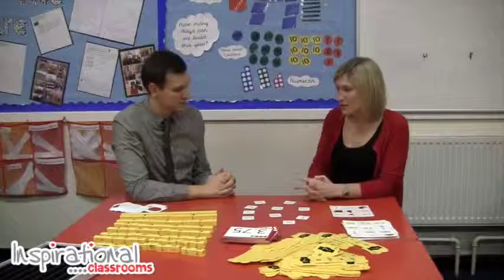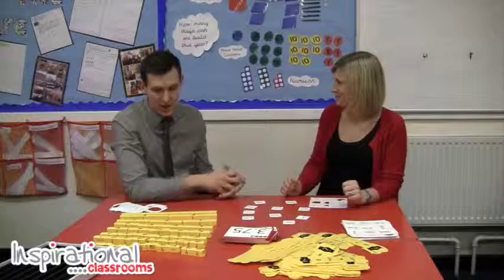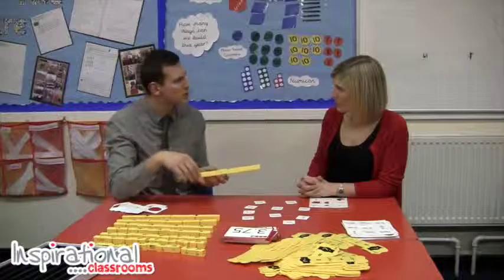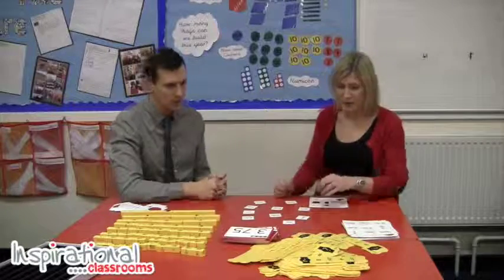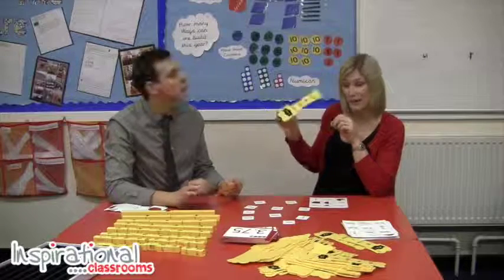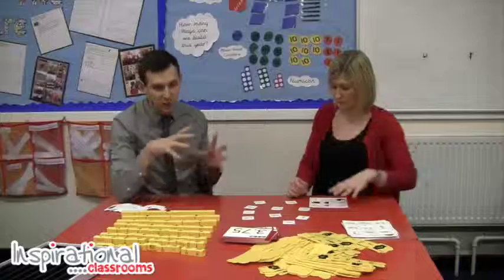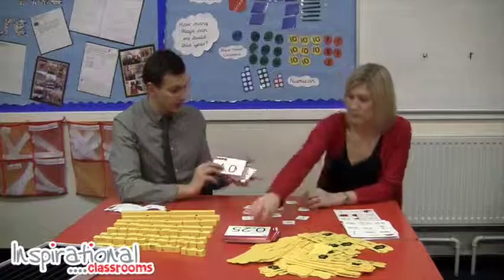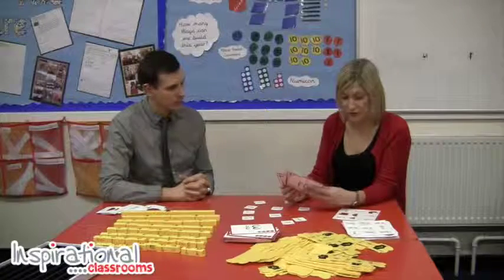Inspirational Classrooms - Equivalence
Kerry and Stephen discuss how they use the Equivalence Range in their classrooms to engage and assist the children.